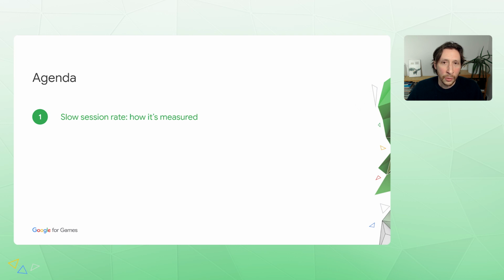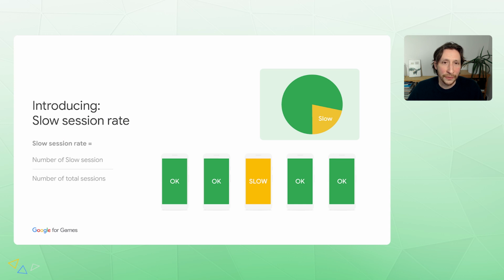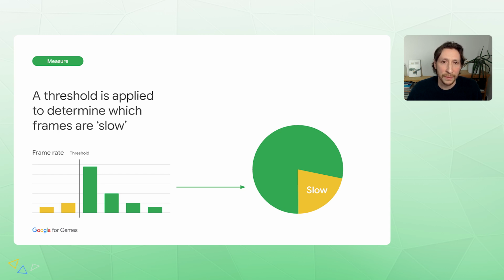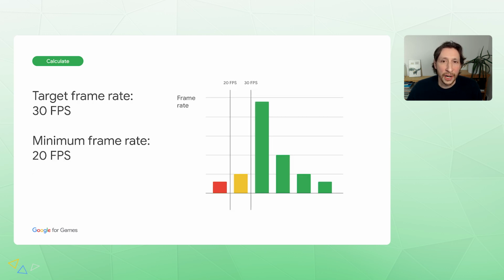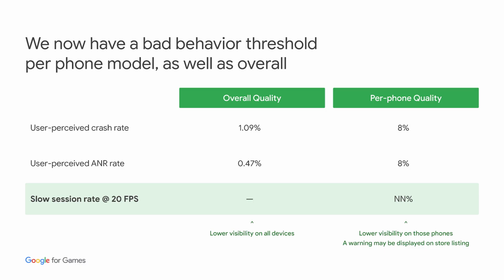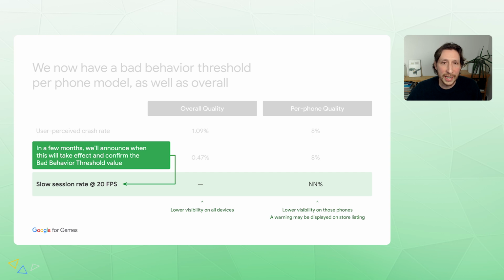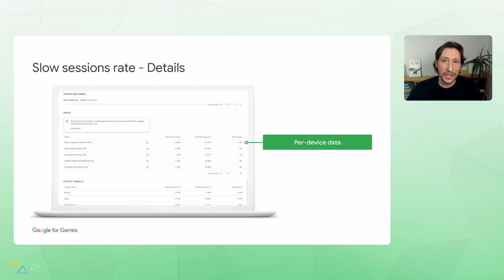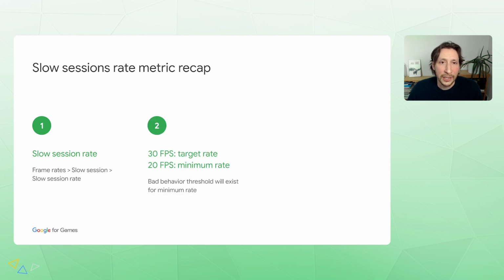Deep dive on new frame rate metrics in Android Vitals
Frame rates are an important indicator of how fluid your game is for users, affecting engagement and retention. Android Vitals is introducing a new frame rate metric for games called Slow sessions. This talk will introduce you to this new metric: how it’s measured, what it shows, and how it can help you.